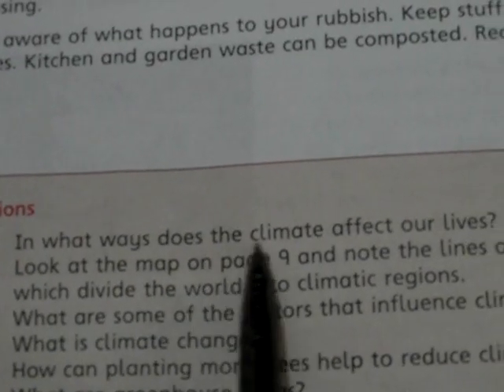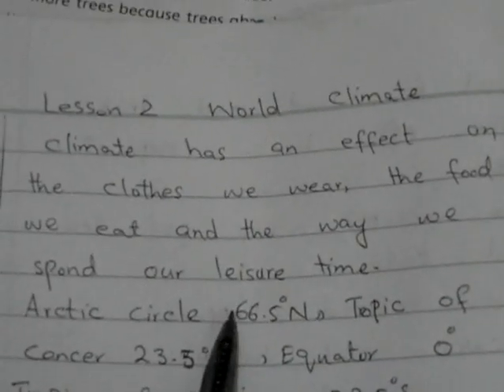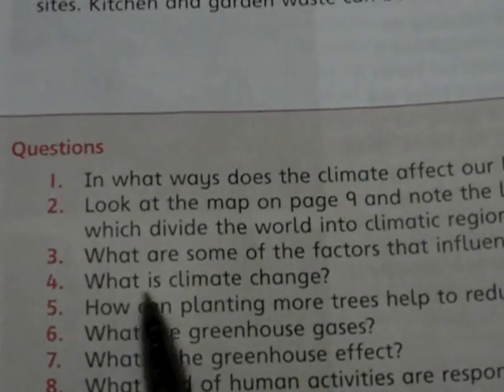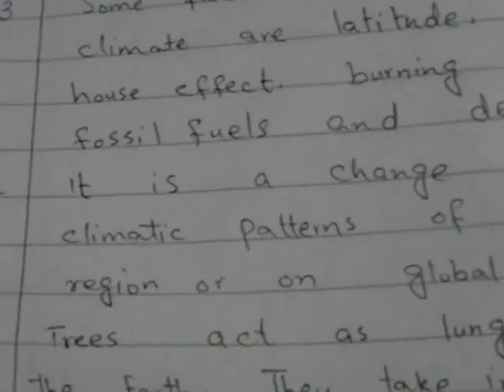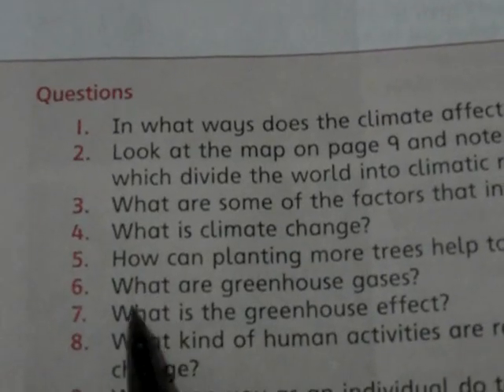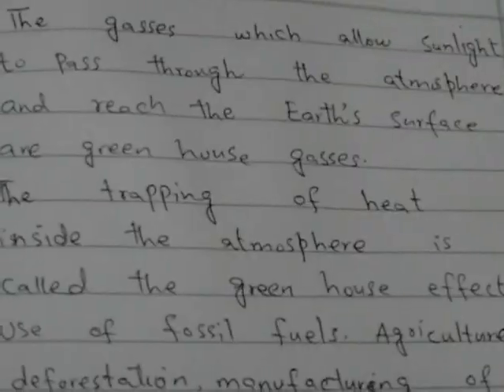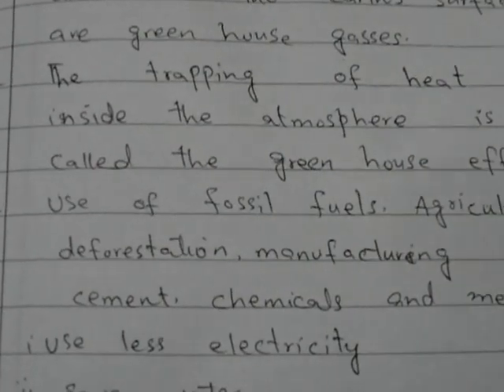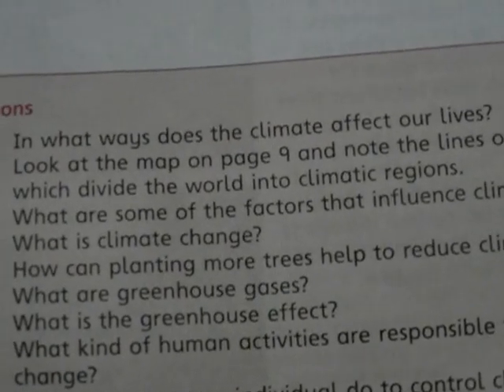new oxford social studies book 5 lesson 2 world climate exercise